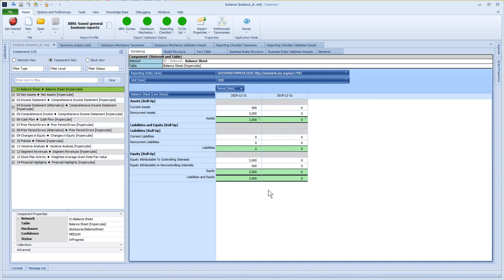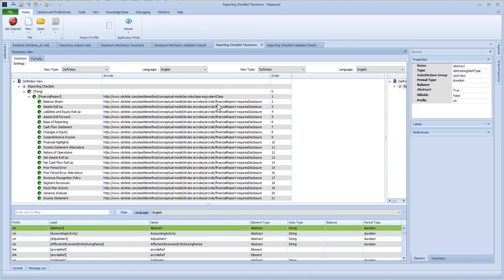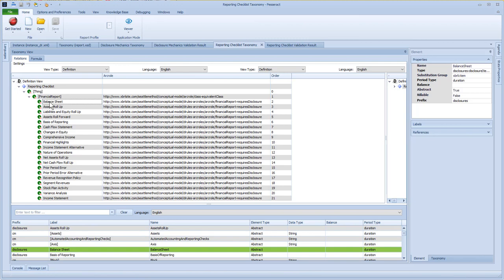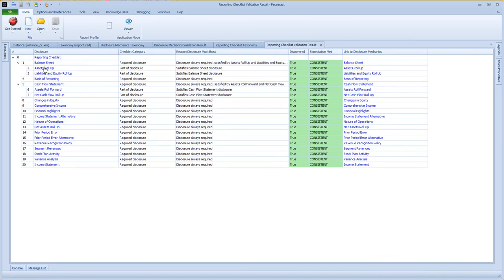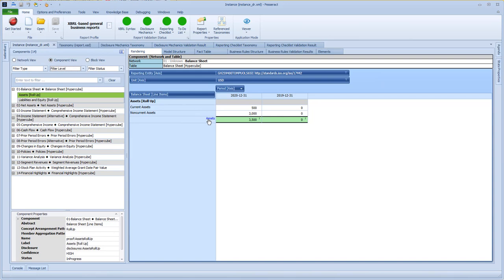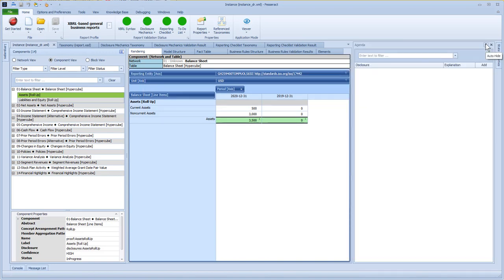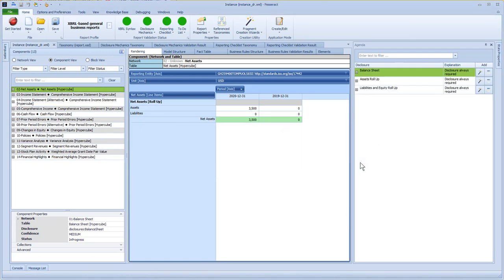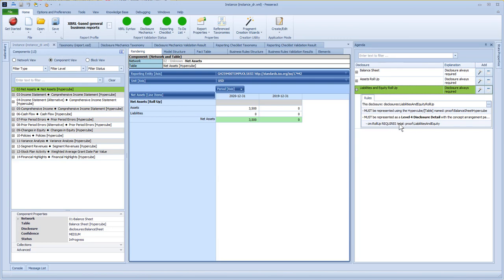Reporting Checklist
This video describes the notion of a reporting checklist and helps the viewer understand the connection between blocks of information, disclosures represented by those blocks, disclosure mechanics rules used to identify which block was used to represent a disclosure, and a reporting checklist that helps a report create provide all required disclosures.